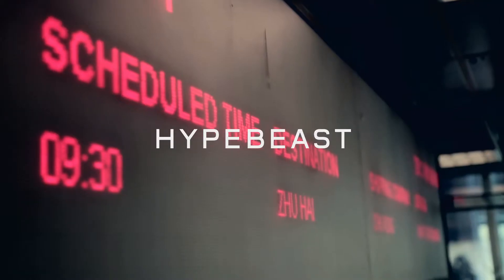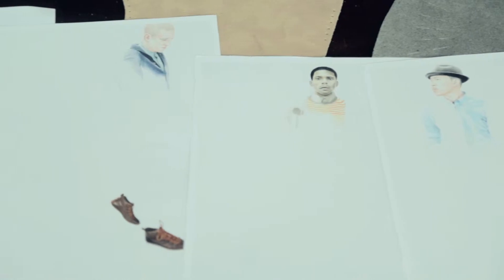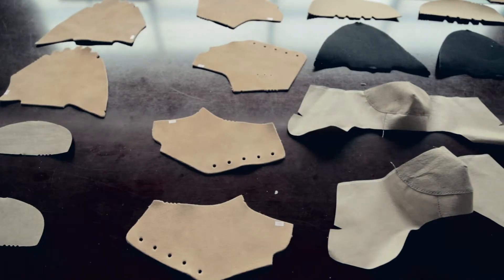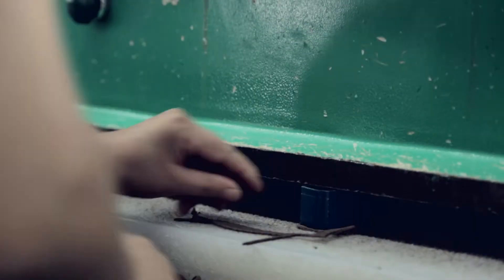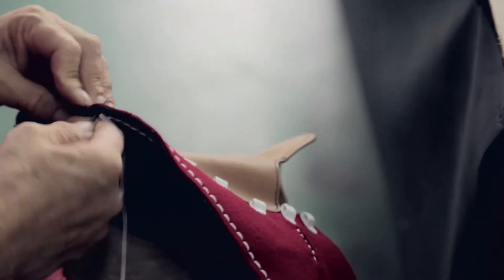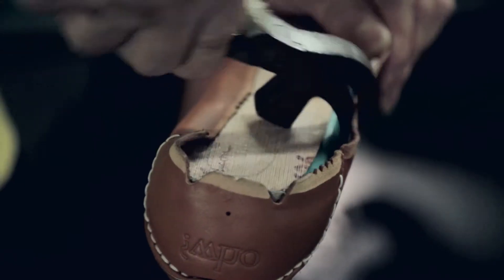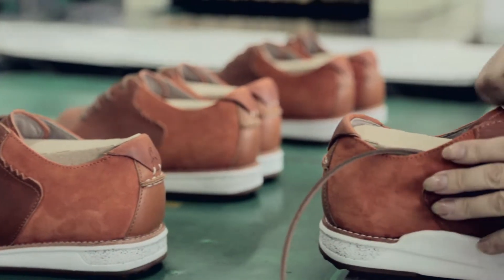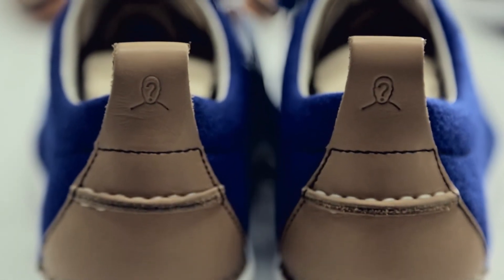Behind the Scenes at ohw? Shoes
Client: ohw? Shoes. Hypebeast
Videographer: Alfred Pong
Director: Willson Wong
Editor: Joseph Chow
Date: June 2014